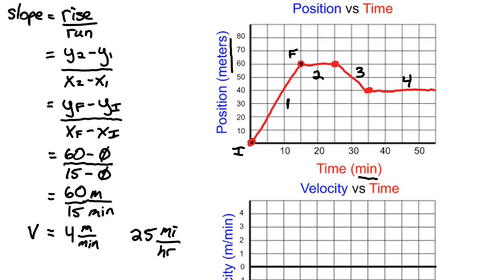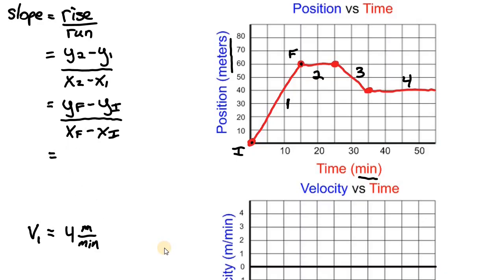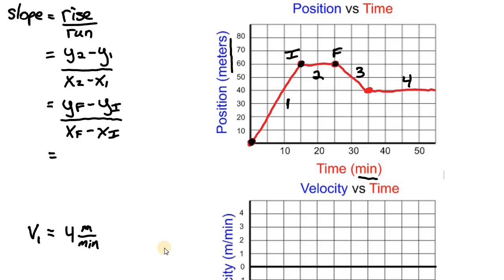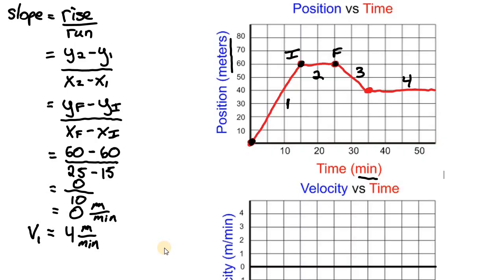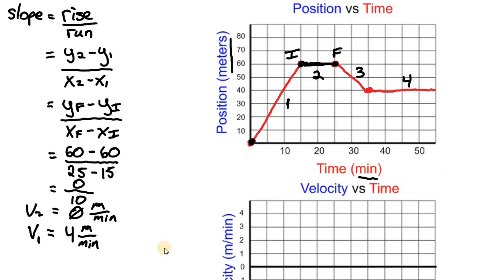2.4.8 - Calculating Velocity for the 2nd Segment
1) Introduction Unit.
        1: The Metric System
        2: Scalars vs Vectors
        3: Standard & Scientific Notation

2) Kinematics Unit.
        4: Motion Diagrams
                1 - Download Worksheet & Print Out
                2 - Only teaching how to plot Position vs Time and Velocity vs Time        ← you are here
                3 - What is a Motion Diagram
                4 - Plotting Position vs Time Graph
                5 - Defining Segments on a Pos vs Time Graph and Discussing Slope Formula
                6 - Calculating the Slope of the 1st Segment
                7 - Definition of Velocity
                8 - Calculating Velocity for the 2nd Segment
        5: Deriving Kinematic Equations
        6: Linear Motion - On the Ground (x-axis)
        7: Free Fall (y-axis)
        8: Projectile Motion